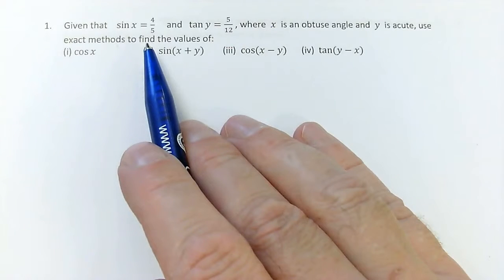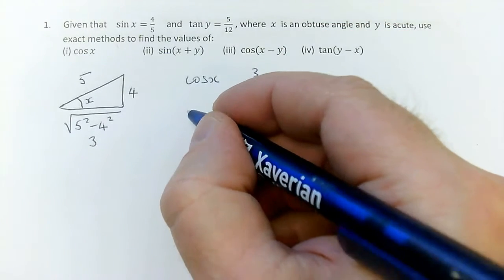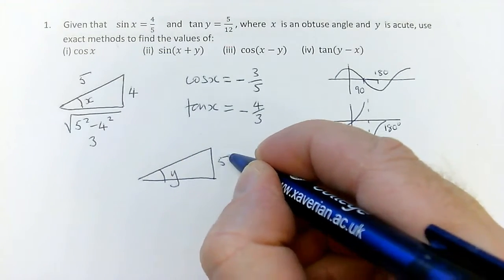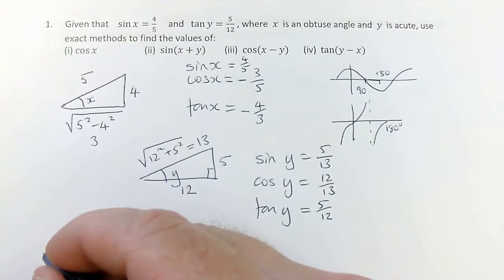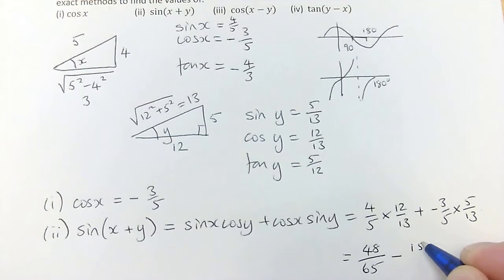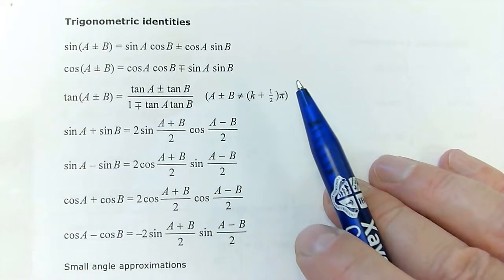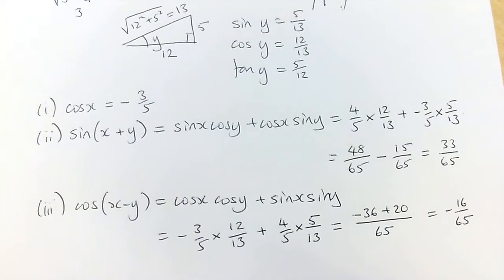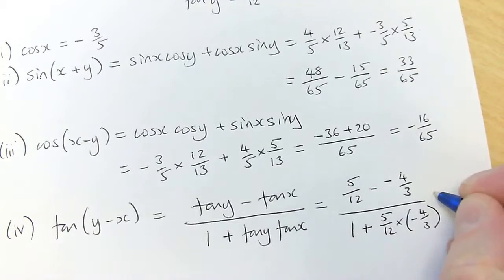Addition Formulae 1